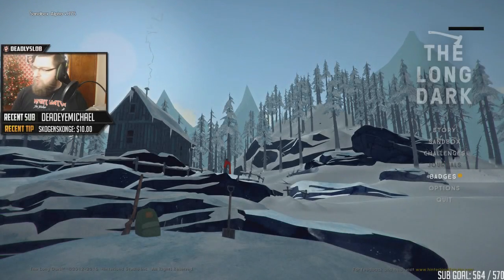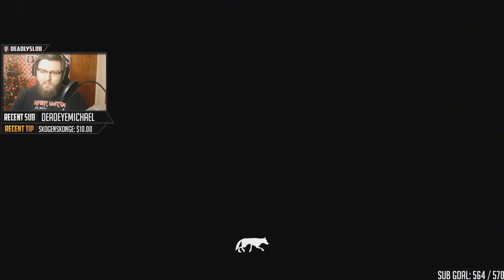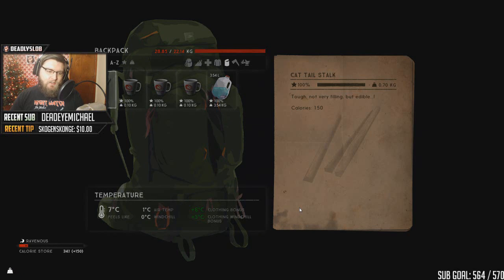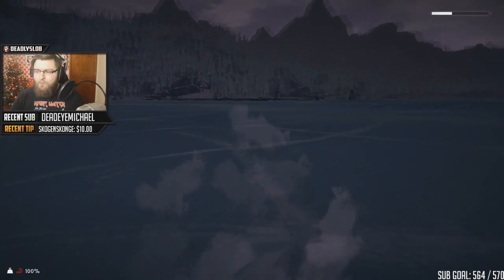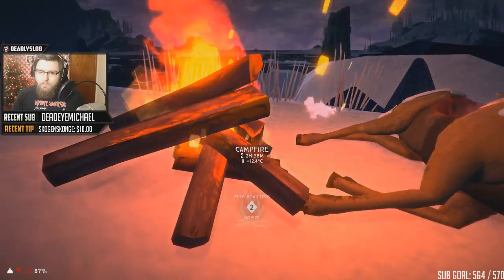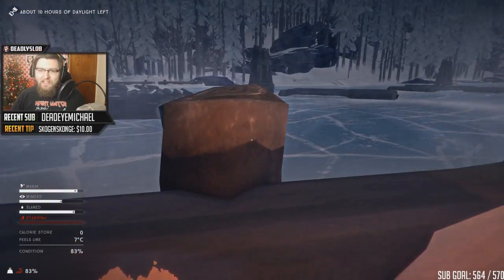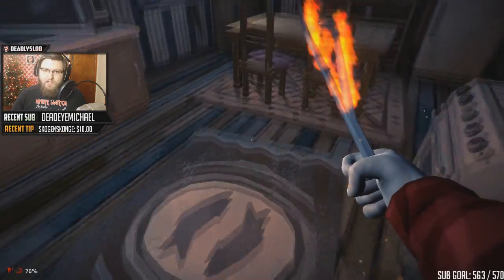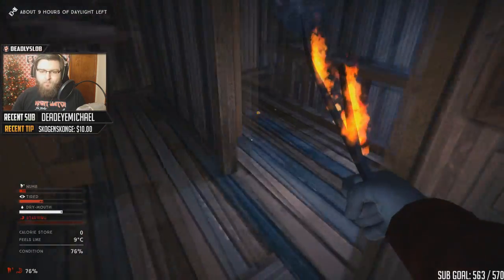LONG DARK INTERLOPER #1 - Preparing for Desolation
In this episode we prepare for a journey to Desolation Point. I start the series at nine days in. I woke up in Pleasant Valley, collected supplies and headed to Coastal Highway. Once there I searched all the of buildings I could. Now, with many supplies, I prepare for the most difficult journey yet, The Riken, on Desolation Point.